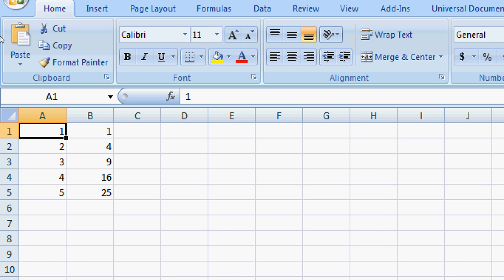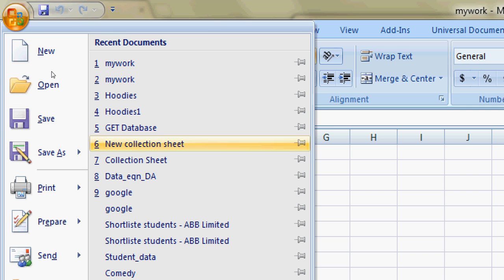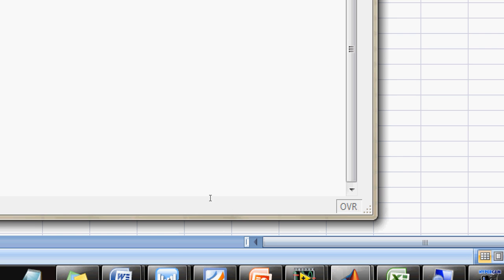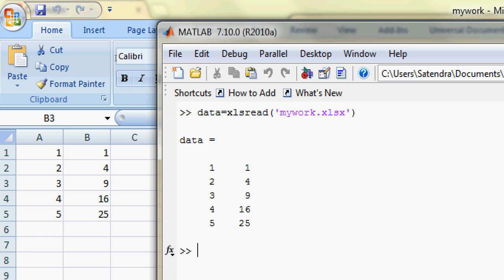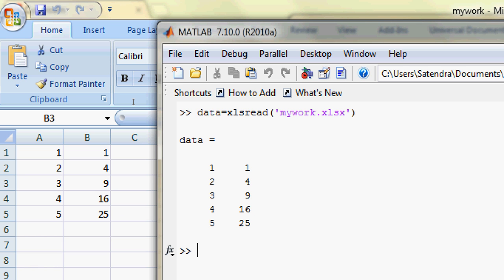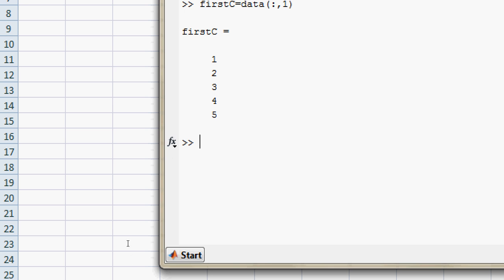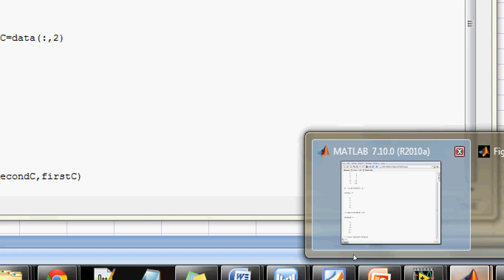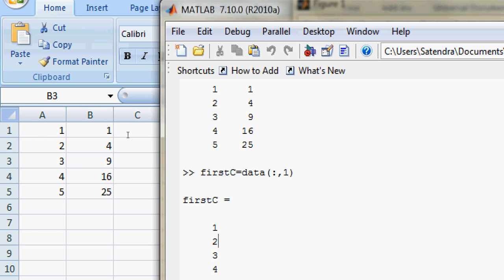How to work with excel sheet in Matlab | Matlab basics | Learn Matlab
Learn how to work with excel sheets in Matlab. This tutorial is about the basics you can start your Matlab learning journey.